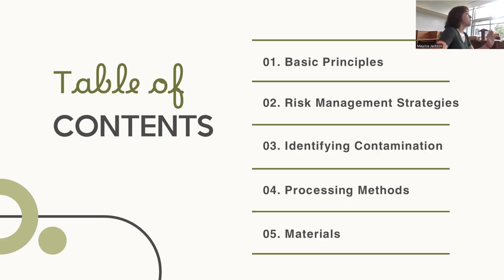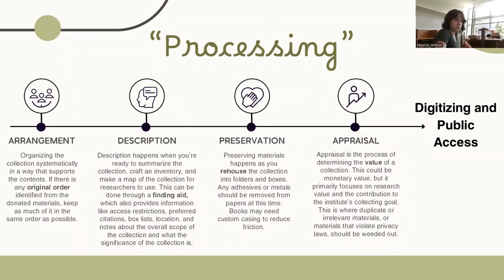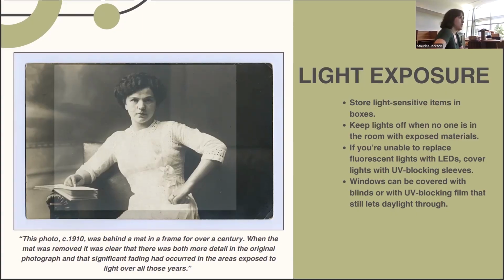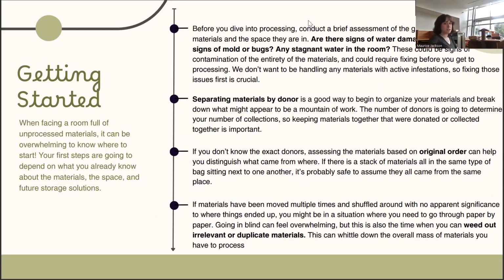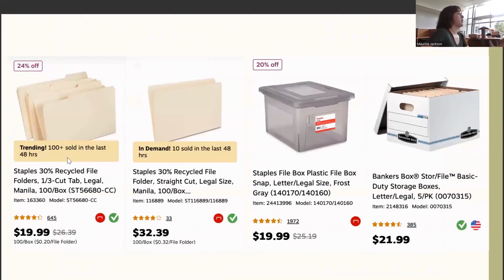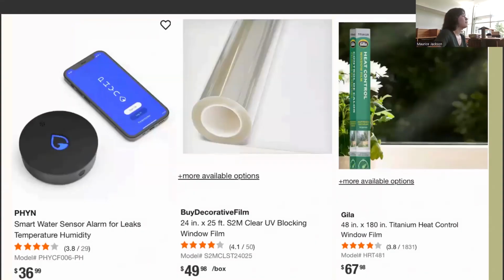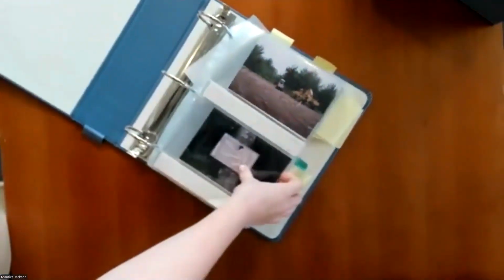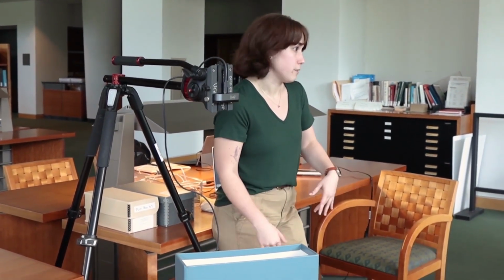Archives Workshop, May 2025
This video features our recent Museum Archives Workshop, where participants explored the essential practices of preserving, organizing, and digitizing archival materials. Led by Mashantucket Pequot Museum Archivist, Emma Kushman, the workshop covered hands-on techniques, real-world case studies, and strategies for managing museum collections and historical documents. Whether you're a professional in the field or simply passionate about cultural heritage, this recording offers valuable insights into the work that keeps our shared history accessible for future generations.